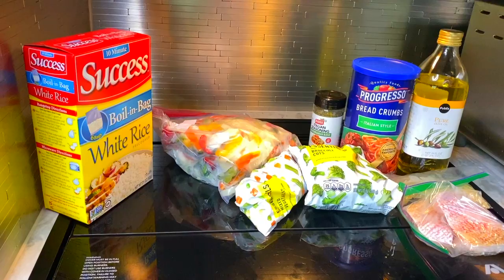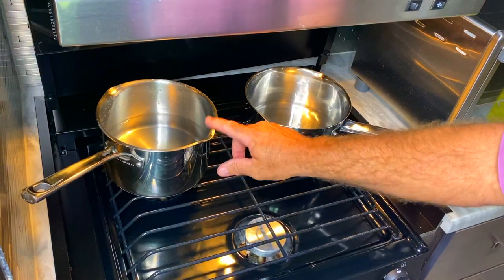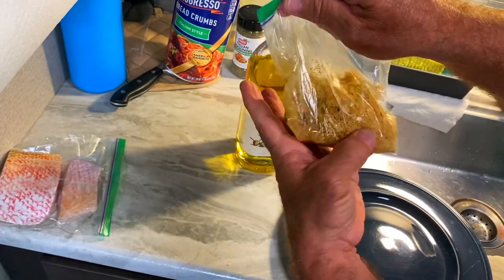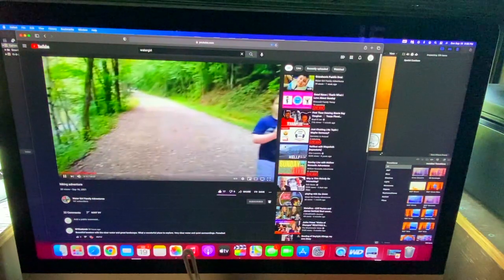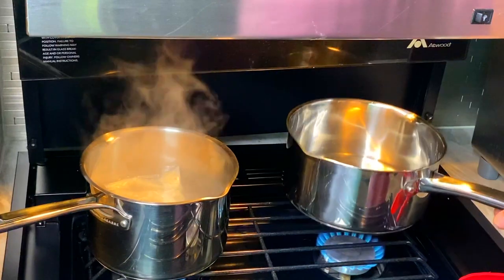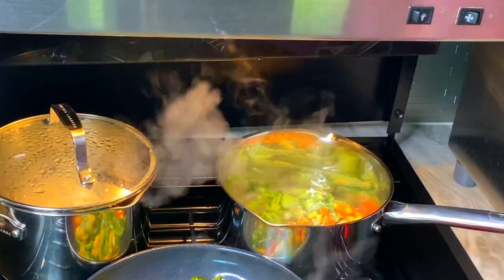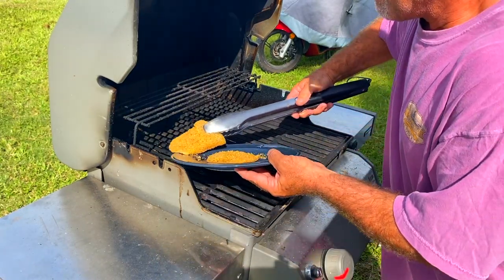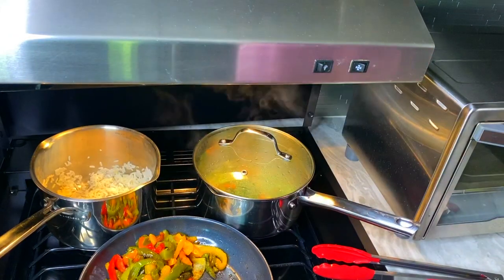Cooking Snapper in My RV